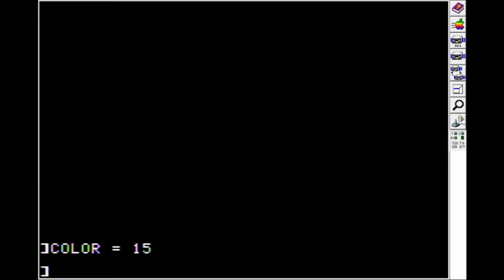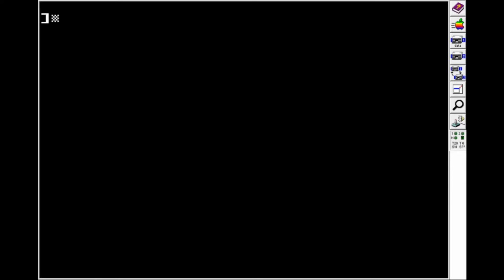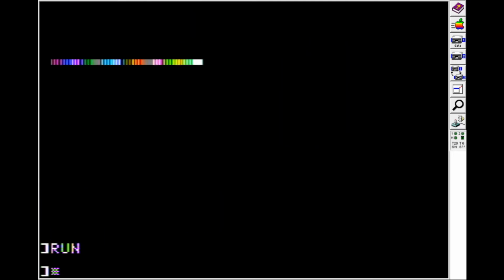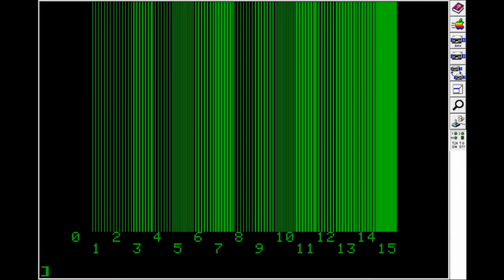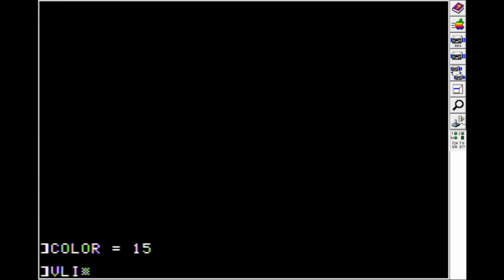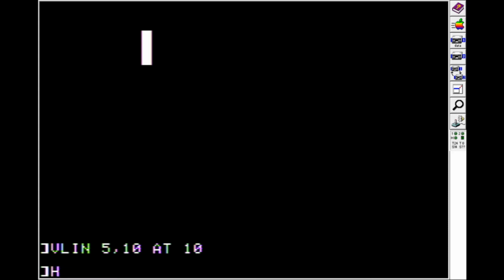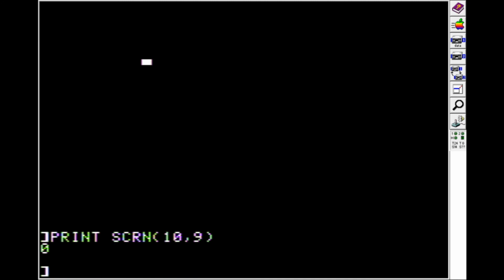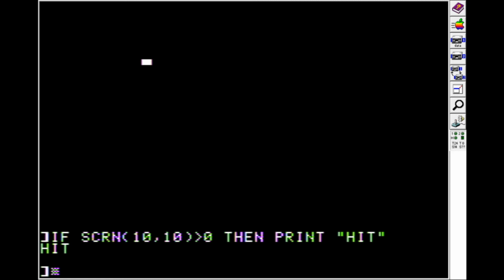Applesoft BASIC : Lo-Res Graphics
A short bonus episode on lo-res graphics.